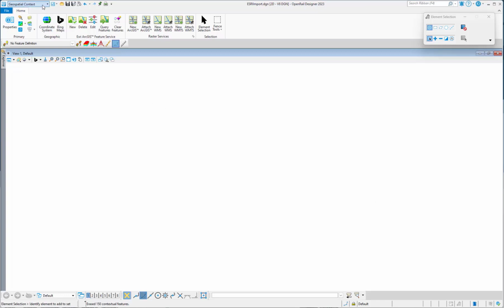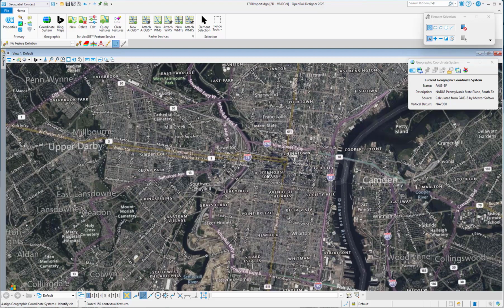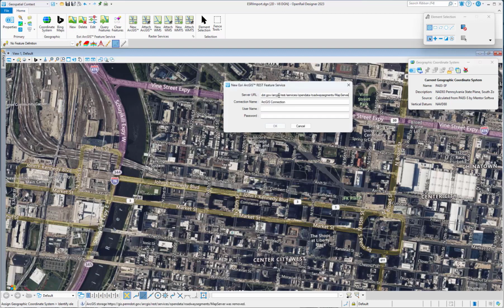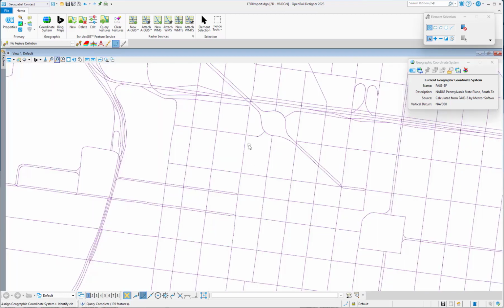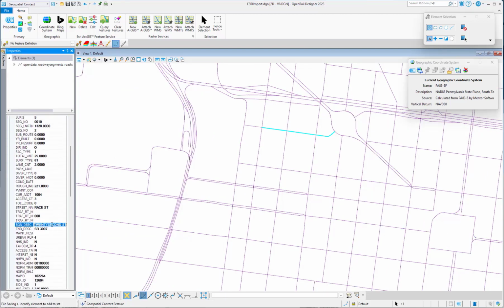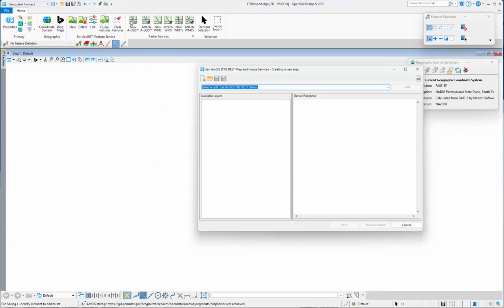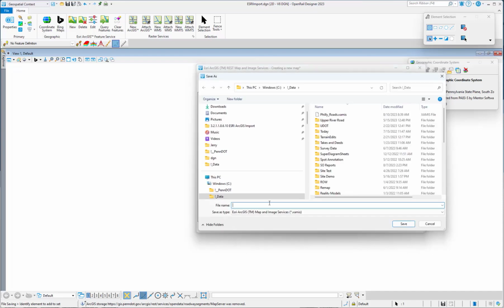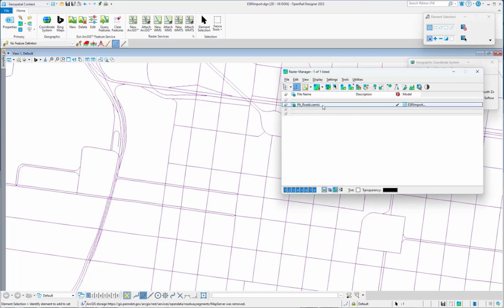Geospatial Context Workflow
Added a new workflow to allow the incorporation of Geospatial context information through direct integration with Esri ArcGIS REST Map and Feature Services as well as with the WFS Service from OGC (Technology Preview).